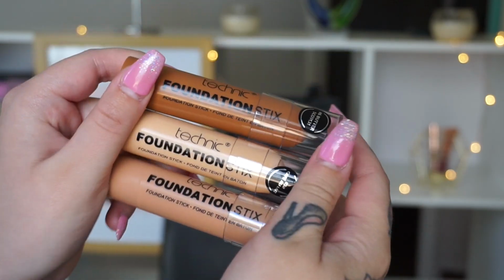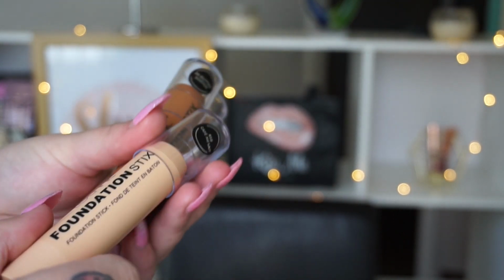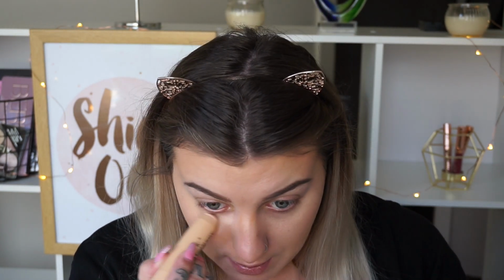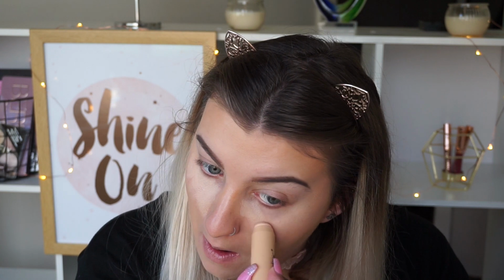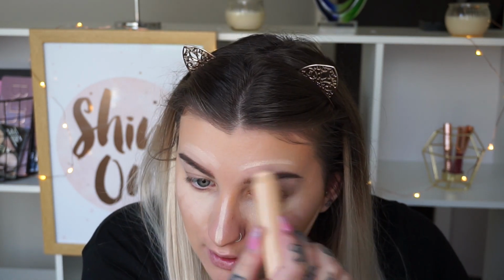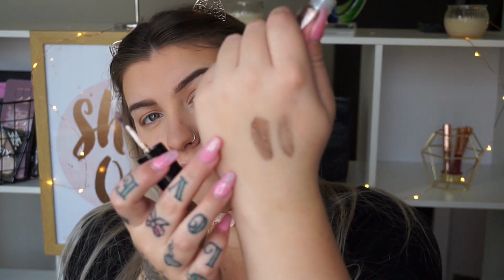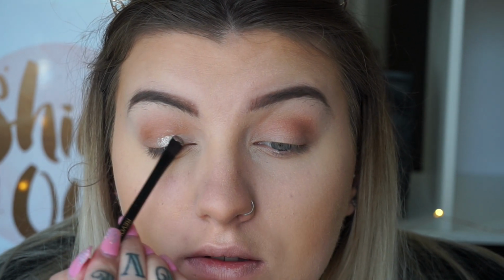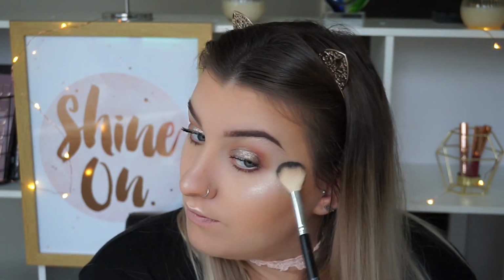Testing BRAND NEW Technic Cosmetics JULY 17'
I have missed you all soo so much. In today's video i have teamed up with the lovely team @Technic Cosmetics again to bring you guys this video sharing with you just some of their hot new products that have launched. If you have been a long term subscriber of mine then you already know i love this brand and how amazing their products are for how affordable they are!

Sorry if the lighting changes throughout the video I am currently using natural lighting, all of my studio lighting is packed away in storage.
Also I am sick at the moment hence why I don't sound so good :( I hope you guys like the vid anyways & ive missed you! I can't wait to interact with you guys again in the comments ♥

About Technic:
Technic is an award winning, cruelty-free, cosmetic brand based in the UK and ideal for makeup lovers everywhere.
(Taken from their website, read more on their website)

Products mentioned:
Foundation Stix- Sand #13, Cafe Au Lait #10, Butterscotch #6

Metalix Cream Eyeshadows- Champagne For Everybody, Taupe Be

Colour Fix Highlighter Palette (Also comes in a cream version if you prefer that)

Unfortunately the powder palette seems to be limited everywhere on ebay/internet at the moment but keep an eye out on the Xtra's Ebay Store as they should have it back in stock soon at a super affordable price. In the meantime i have linked the cream version of the palette down below if that something your interested in.

Amymulligan1

aaamymulligan1